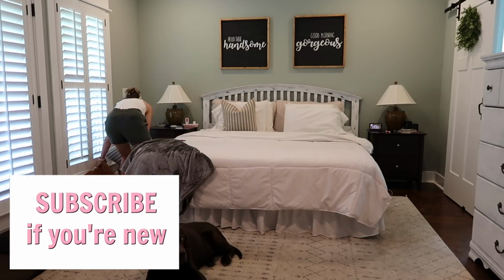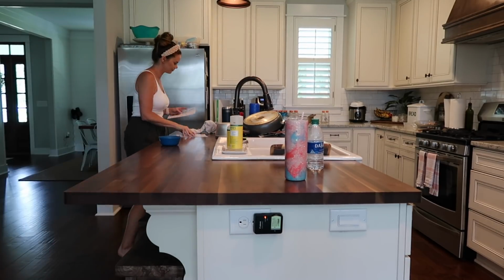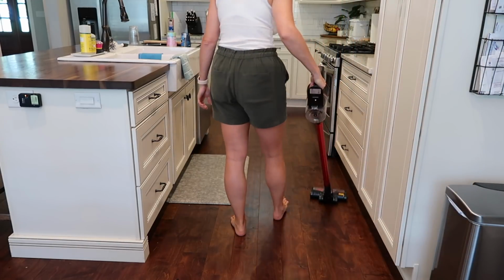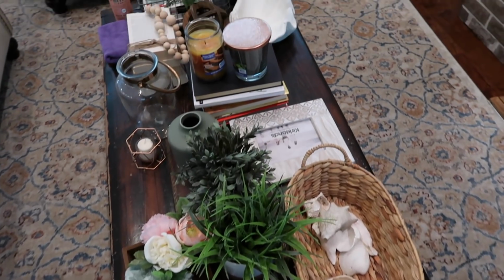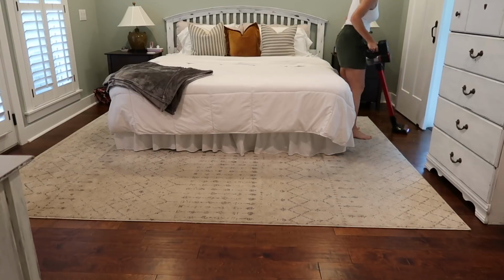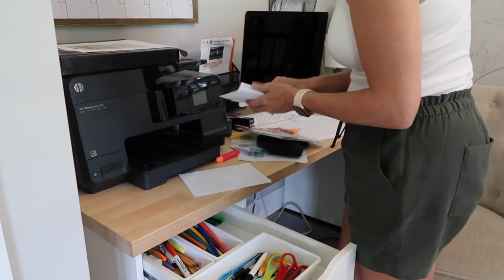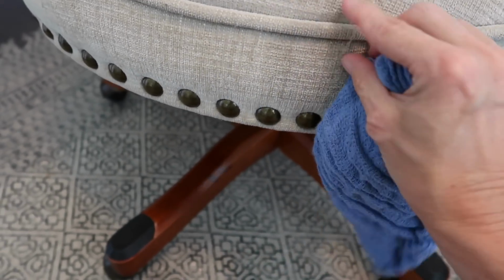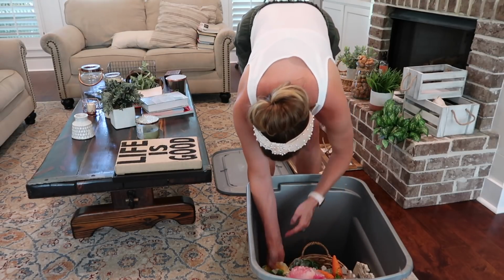ALL DAY EXTREME CLEAN WITH ME | 2020 ULTIMATE CLEANING MOTIVATION | CLEANING THE MESS!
Frequently Asked About:

Fabric shaver (used to shave the couch)
Clorox Toilet Bowl wands
Stain and Odor Eliminator (AMAZING spot cleaner)
Kitchen Drying Mat
Hurricane Fur Wizard
O-Cedar Spin Mop (my favorite mop)
Cleaning caddy that holds my cleaning products
Egg chair on back porch

Happy Mail Sent to:
Amy Darley